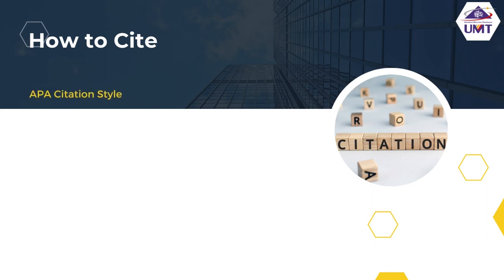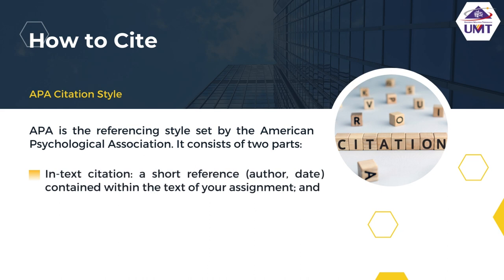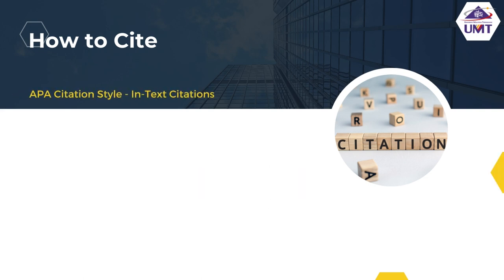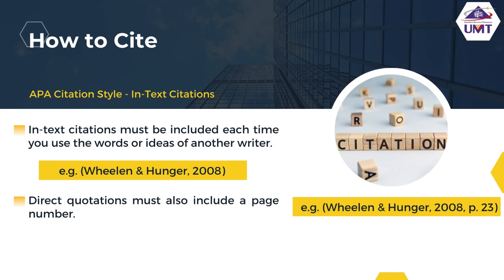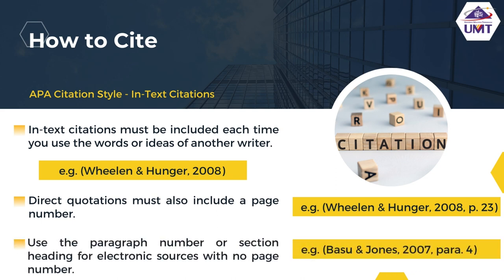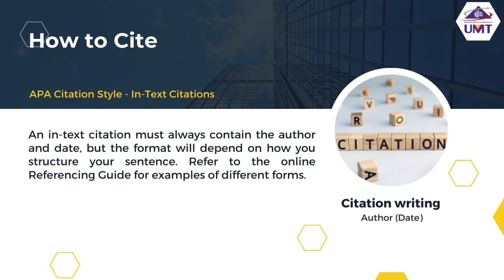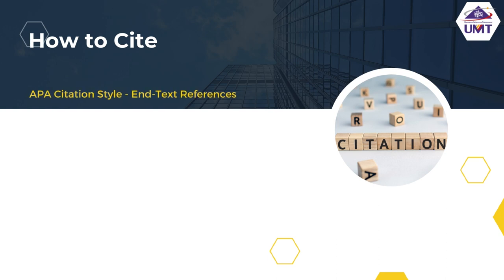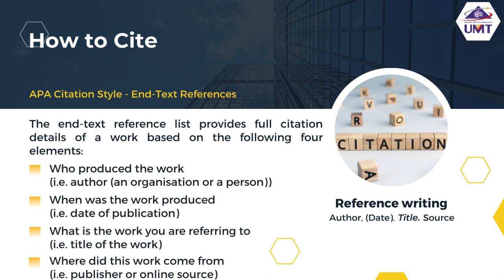Modul 4 : APA citation style